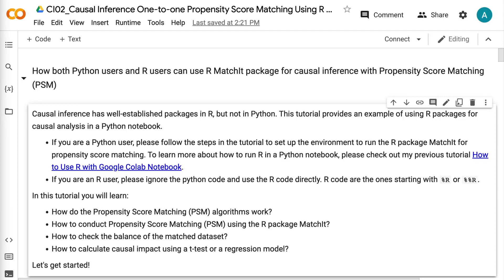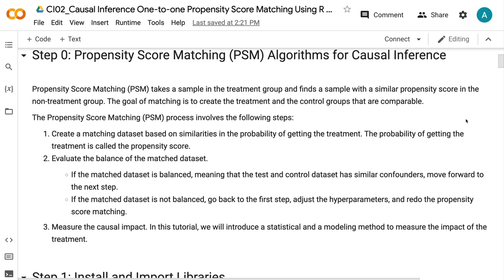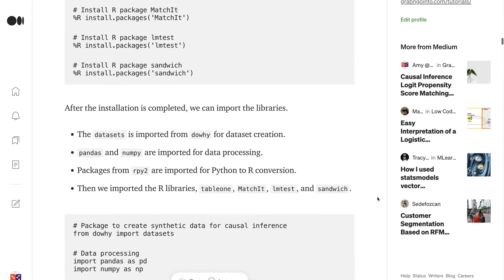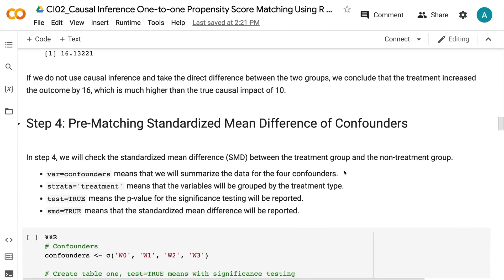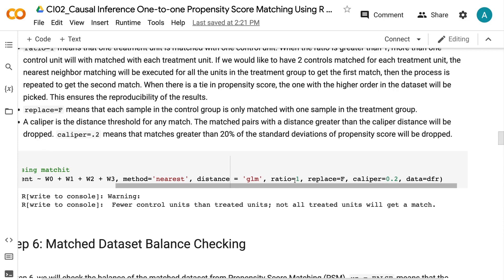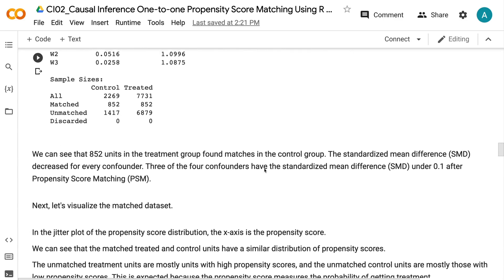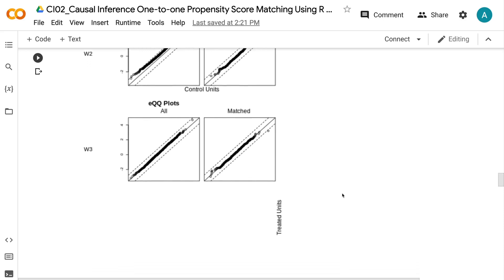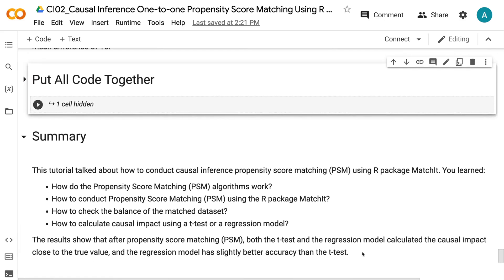Causal Inference One to one Propensity Score Matching Using R MatchIt Package | Machine Learning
Propensity Score Matching (PSM) for causal inference using the R MatchIt package is introduced in this tutorial. You will learn:

👉 How do the Propensity Score Matching (PSM) algorithms work?
👉 How to conduct Propensity Score Matching (PSM) using the R package MatchIt?
👉 How to check the balance of the matched dataset?
👉 How to calculate causal impact using a t-test or a regression model?

⏰ Timecodes ⏰
0:00 - Intro
0:51 - Step 0: Propensity Score Matching (PSM) Algorithms for Causal Inference
1:37 - Step 1: Install and Import Libraries
2:44 - Step 2: Create Dataset for Causal inference
3:26 - Step 3: Unadjusted Mean Differences before Propensity Score Matching (PSM)
3:42 - Step 4: Pre-Matching Standardized Mean Difference of Confounders
4:18 - Step 5: Propensity Score Matching (PSM) Using R Package MatchIt
5:49 - Step 6: Matched Dataset Balance Checking
7:46 - Step 7: Estimating Treatment Effect Using T-Test
8:09 - Step 8: Estimating Treatment Effect Using Model

✅ Join Medium Membership: If you are not a Medium member and would like to support me as a writer (😄 Buy me a cup of coffee ☕), join Medium membership through this